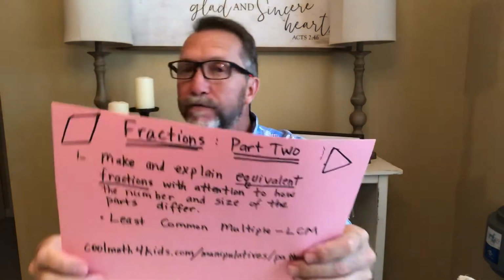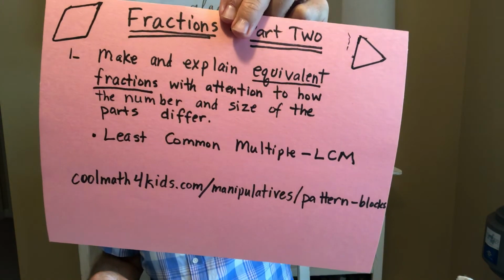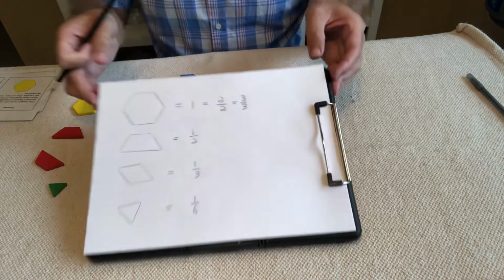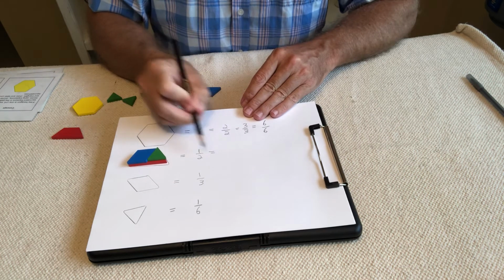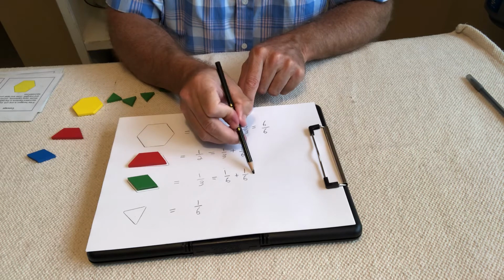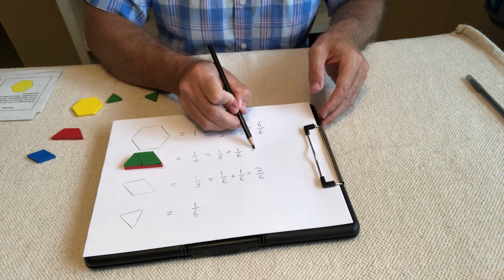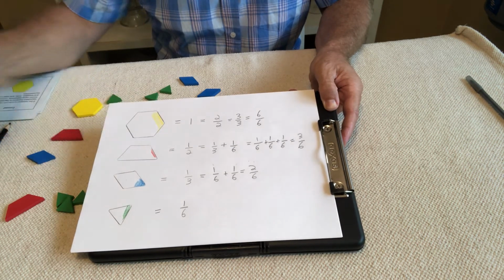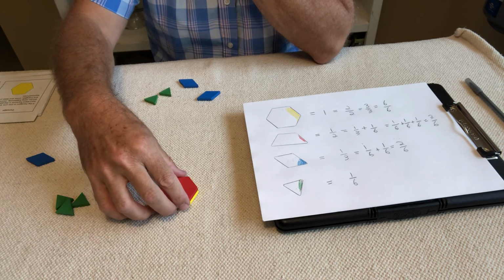Fractions Part 2: Equivalent Fractions with Pattern Blocks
Using pattern Blocks explore equivalencies